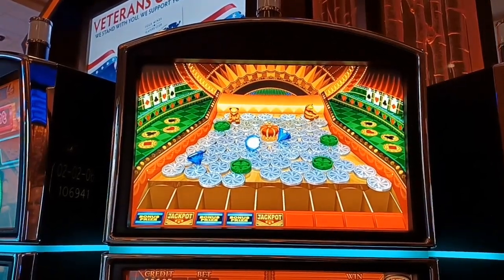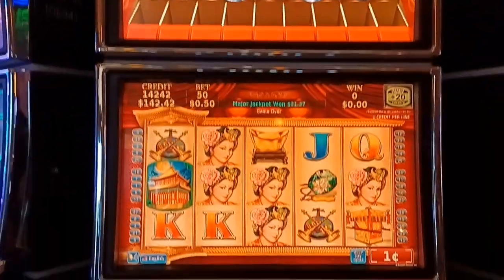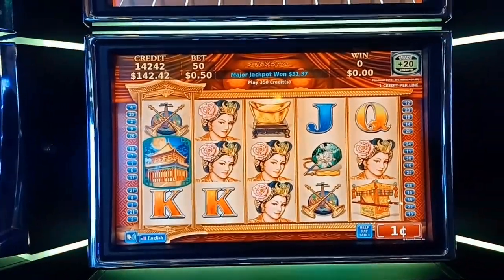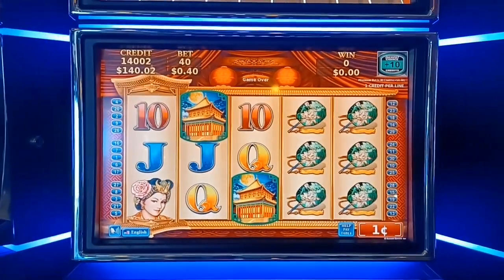Jackpot Streams...That's The Way To Start My Day At The Casino "Mega Jackpot Win" 🎰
Hi Guys, 👋

All Aboard the Blain Train! "Now That's The Way To Stary My Day" IT'S TEDDY TIME!! On a Konami Jackpot Streams Slot Machine 💰🎰

©️ This video is the intellectual property of Spinning and Winning Slots. No public use of this material is allowed without written consent!

Please Gamble Responsibly, if you need help please call...The National Council on Problem Gambling, they operate the National Problem Gambling Helpline Network .